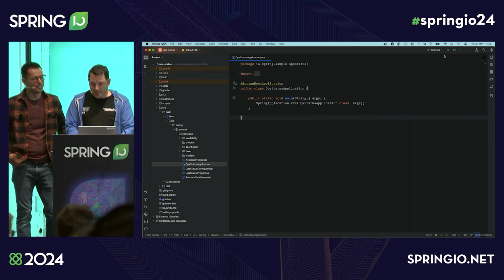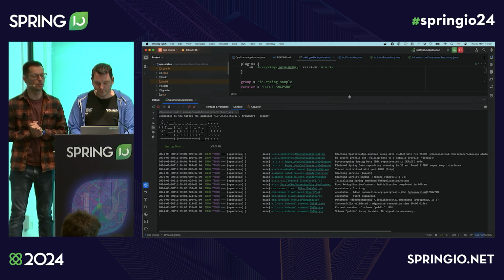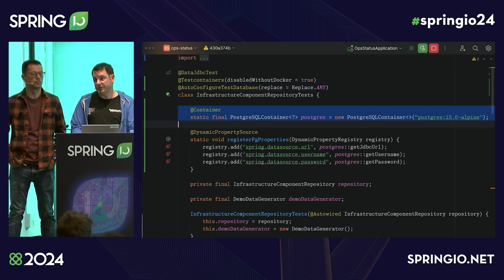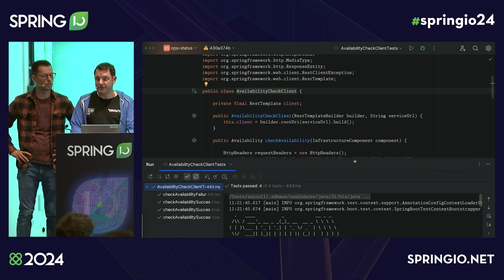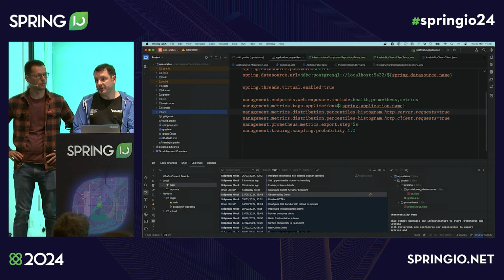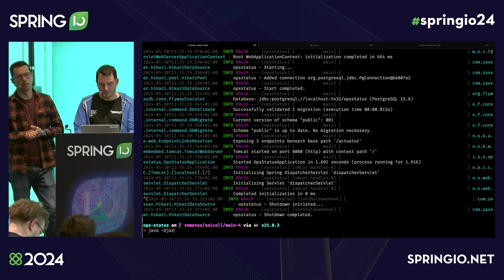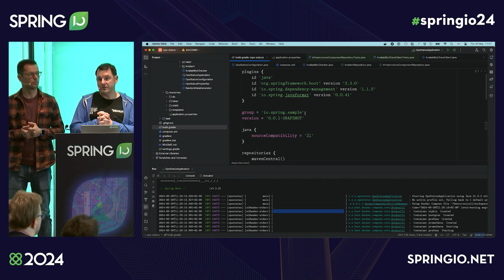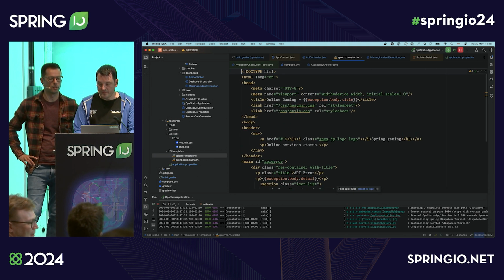Hitting the “refresh” button on your Spring web application by Stéphane Nicoll / Brian Clozel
If you’re maintaining an existing web application, upgrading to the latest Spring version is not just about maintenance: it’s also an opportunity to hit that “refresh” button on your web stack and bring meaningful improvements to your developer experience and new value to your users. With the latest Spring Boot 3.2 version, the Spring team brings new possibilities to keep your app relevant and your development team happy, empowering you to carefully evolve your application:

Improve the runtime efficiency with Virtual Threads
Use a modern HTTP client API without learning reactive with the new RestClient
Leverage metrics and traces during production incidents
Manage and rotate TLS certificates with bundles and reloading
Connect to external systems with Docker compose and Testcontainers
Get startup time improvements with AppCDS or Checkpoint Restore